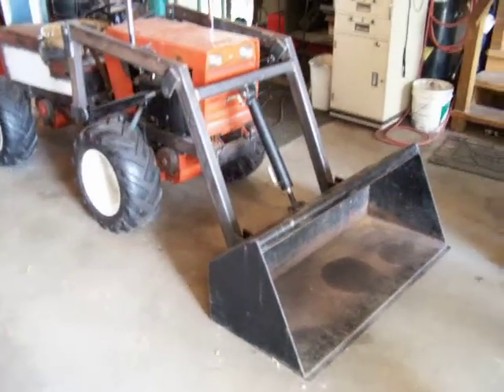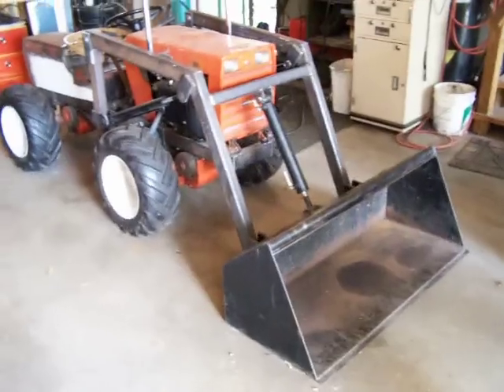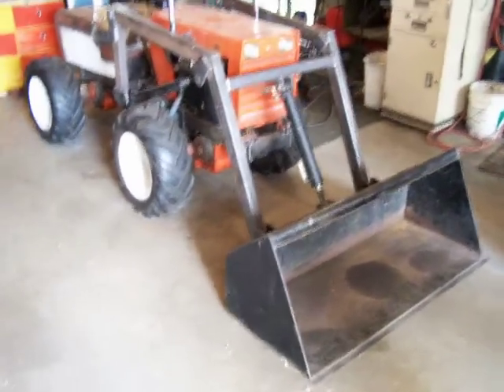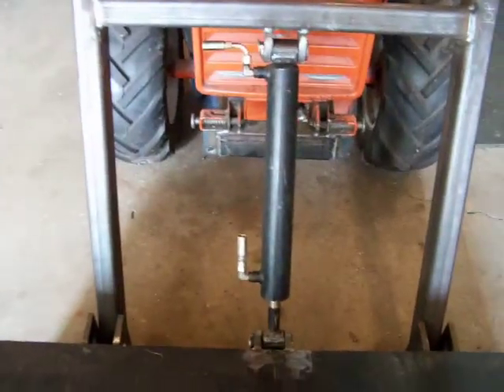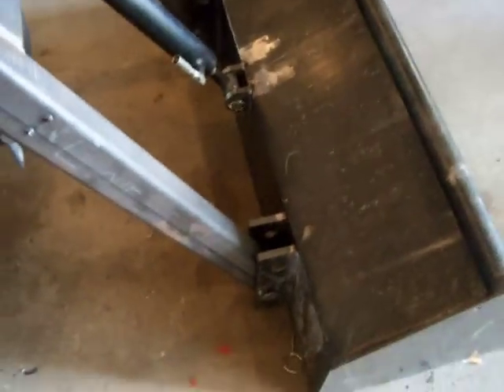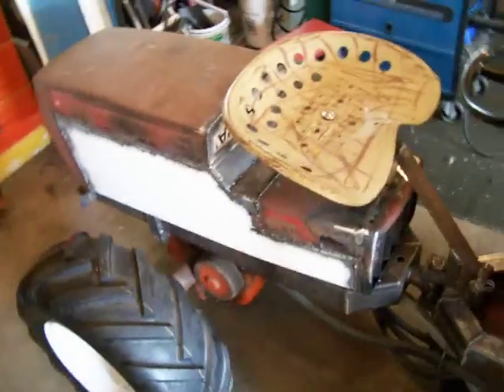case 222 articulating 4x4 tractor project